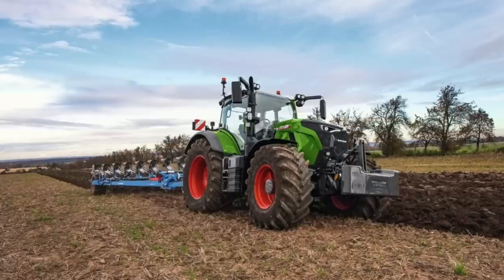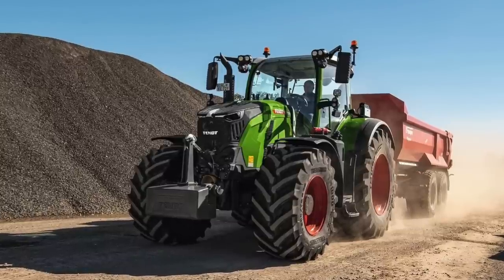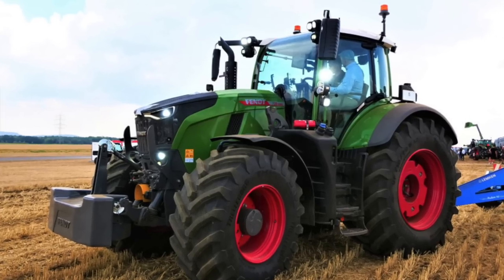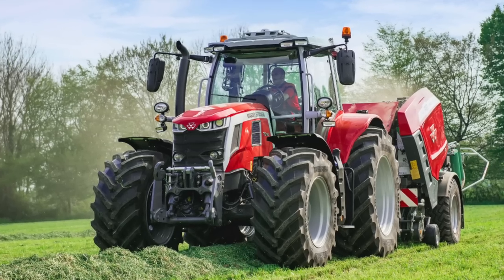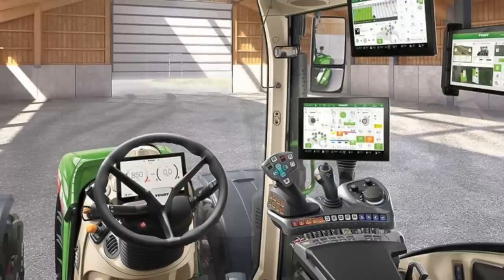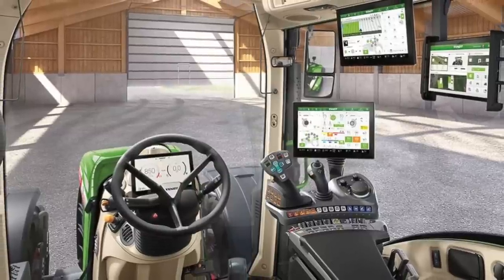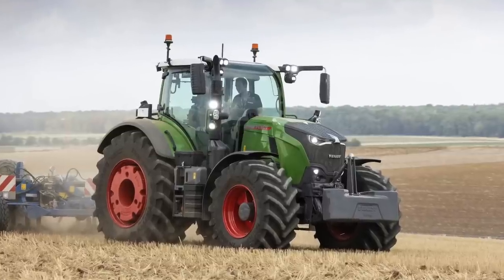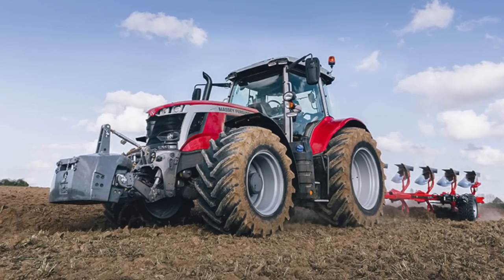NEW £250,000 DREAM TRACTOR FROM FENDT! BUT WHO WILL BUY IT?!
Today we discuss the new Fendt 728 tractor and weather its worth the 250,000 price tag.